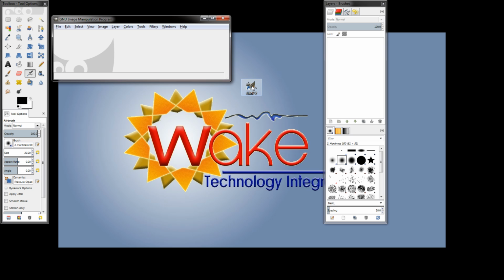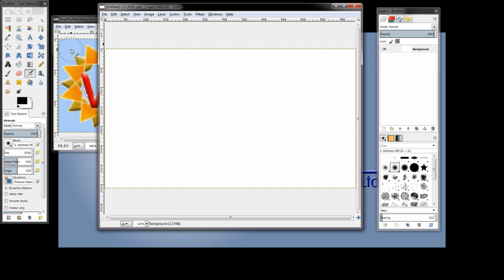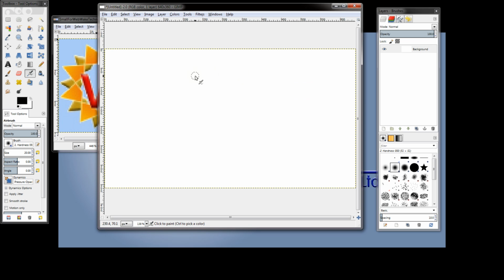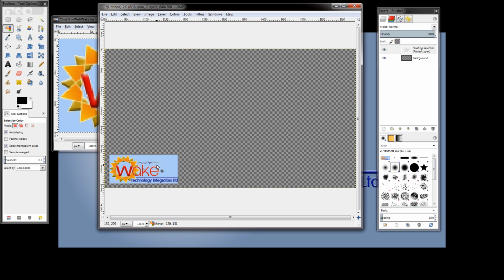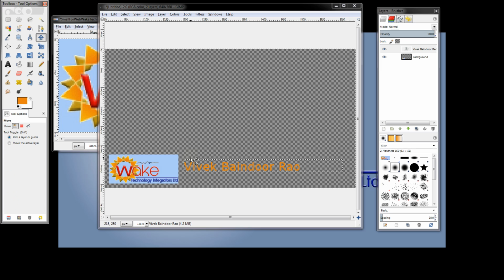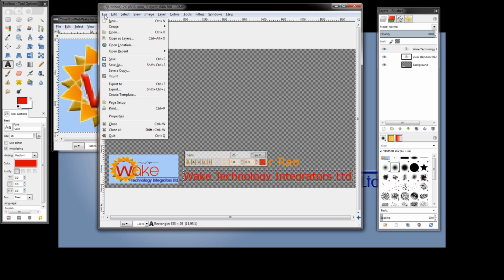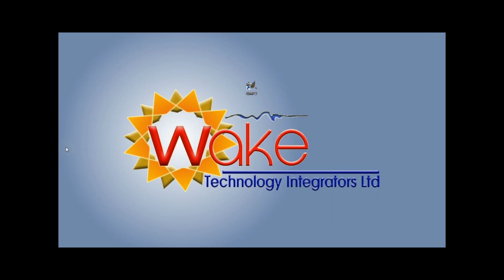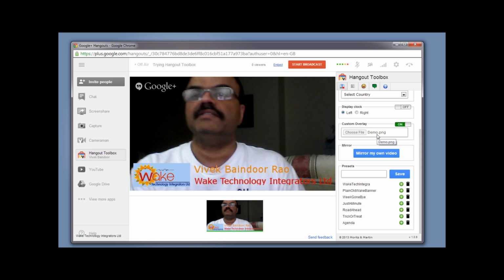Training - Create and use image files as overlay files in Google Hangout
Training - Create and use image files as overlay files in Google Hangouts giving you another tool for branding yourself.
The HangOutToolbox Version 2.0 which is out now actually means that the overlay image size can be 1280x720 allowing for HD quality images to be used in the overlay file.